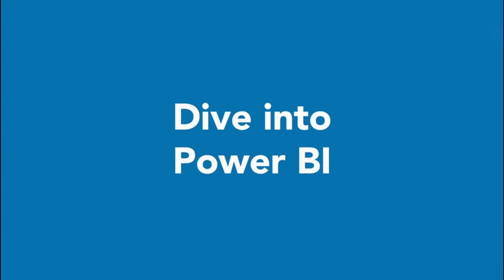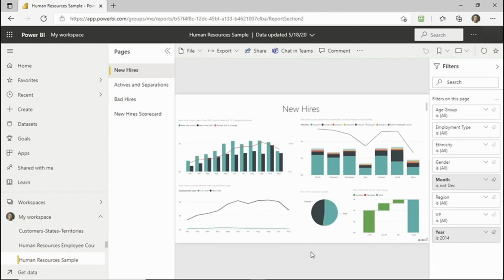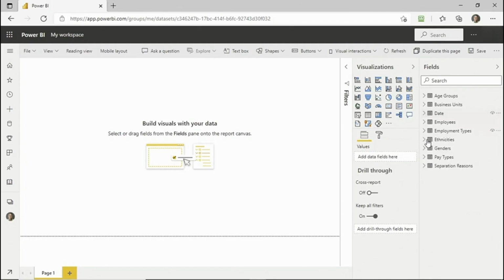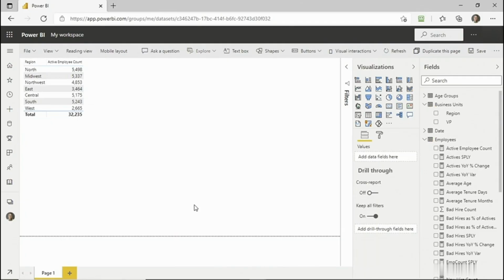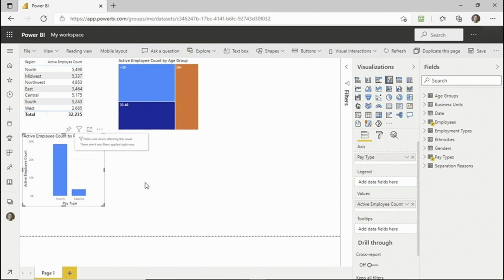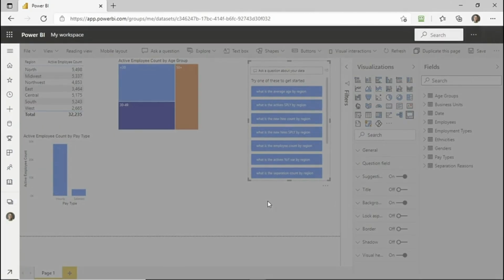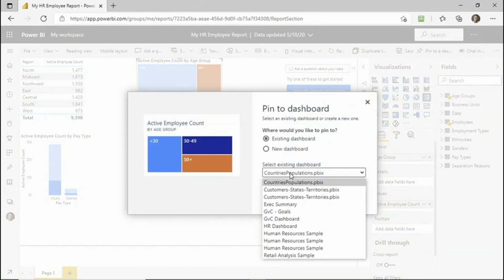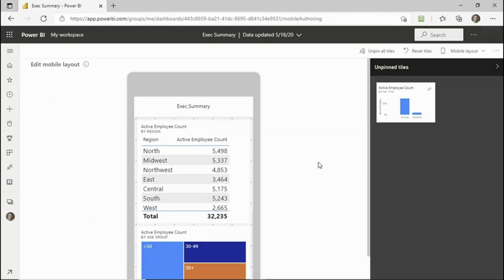Power BI Complete Overview for Beginners | Data Analysis | Power Platforms PL-900 Exam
In this video, you will learn a complete Power BI overview for beginners, explained in the easiest way possible. We show you how to start with data, create simple reports, and build clear dashboards step by step. If you are preparing for the Power Platform PL‑900 exam or want to understand how data analysis works in real life, this guide will help you learn quickly without any confusion.

This beginner-friendly tutorial helps you understand how to use Power BI for data analysis, create insights, and make better decisions using simple visual reports. Whether you are new to Power BI or want to improve your basics, this video will give you a clear starting point with practical examples you can follow easily.

Chapters:
00:00 Power BI Introduction & Business Impact
01:51 Explore Power BI Dashboards & Reports
03:14 Power BI Interface & Report Canvas Overview
05:41 Visualization Types & Formatting Options
08:09 Filters & Cross Filtering Explained
09:15 Power BI Q&A Feature for Data Insights
13:53 Live Dashboard & Workspace Overview
14:32 Dashboard Features, KPIs & Quick Insights